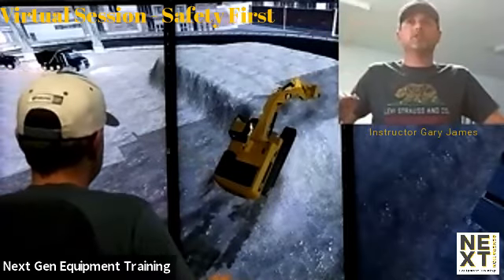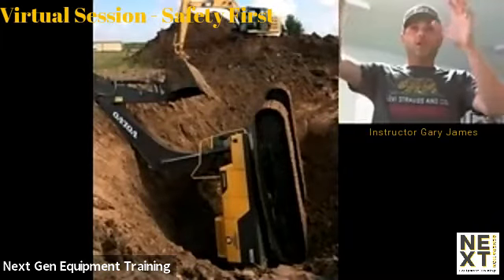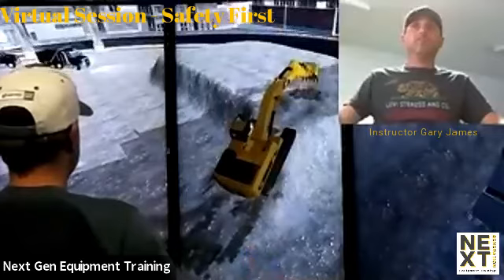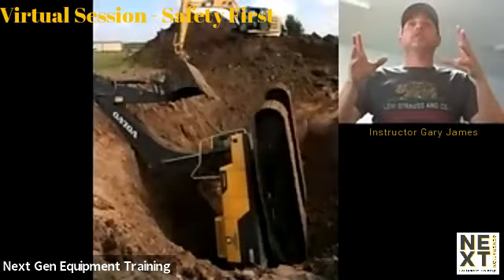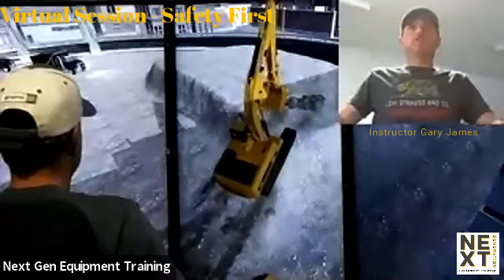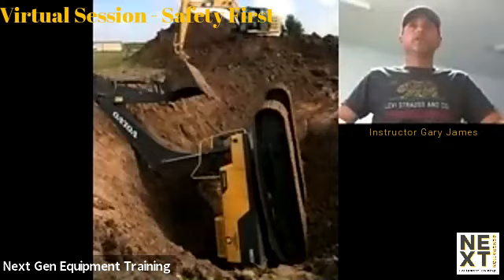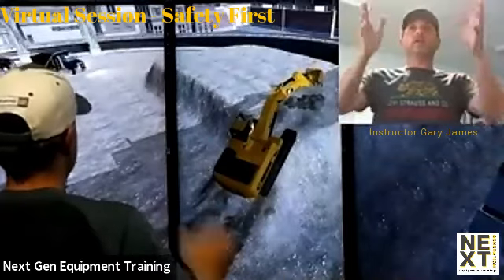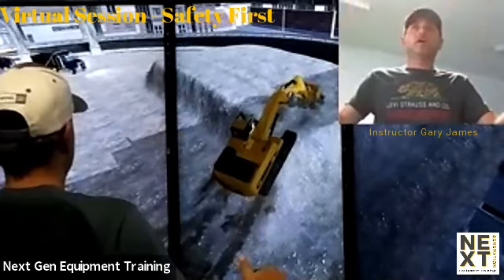Excavator Going Up Slopes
SAFETY FIRST – Maximizing Excavator Operation
How do you position the excavator tracks and boom when climbing a slope (typically a ramp or stockpile of material)?  Make sure you know your plan before hand, you don’t want to slide or worst case, flip the machine.